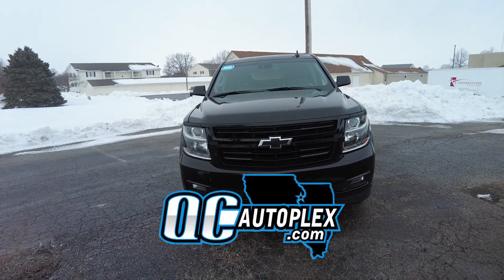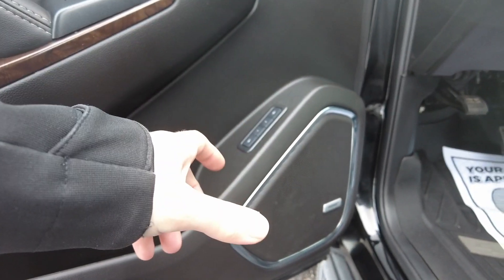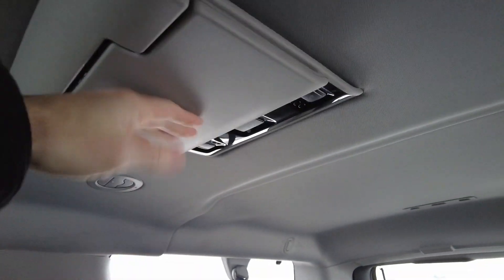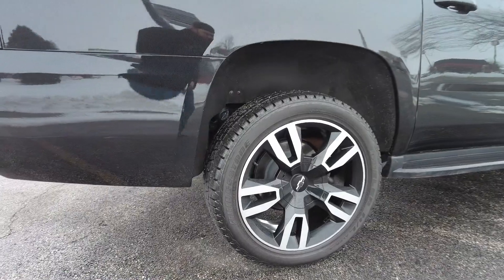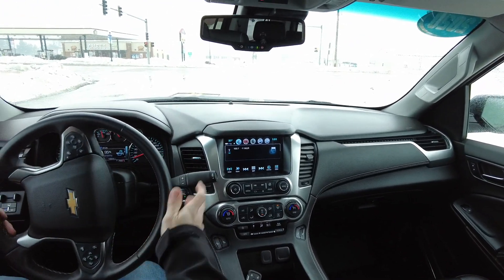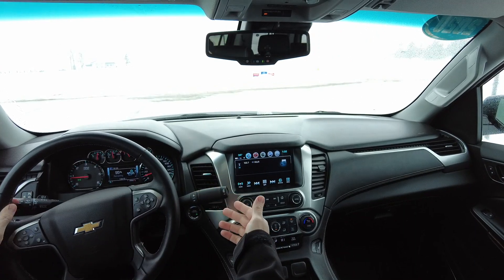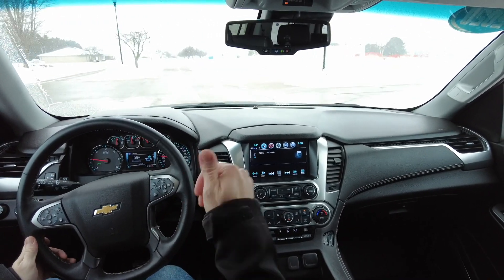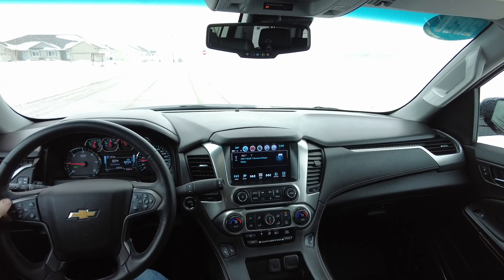QCAutoplex.com 2020 Chevrolet Suburban RST For Sale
2020 Chevrolet Suburban RST